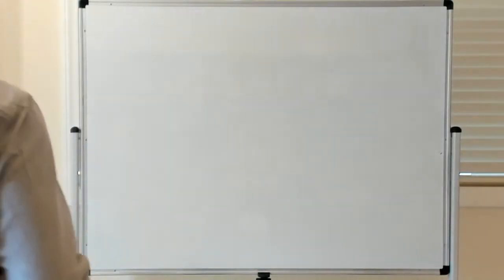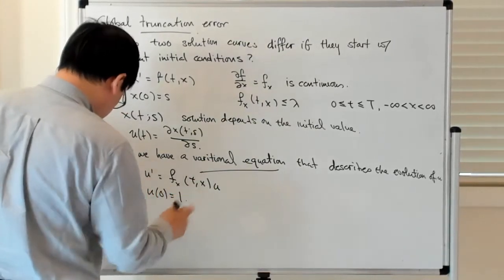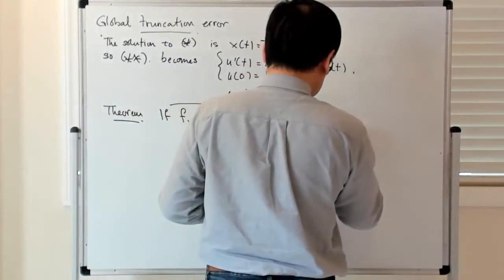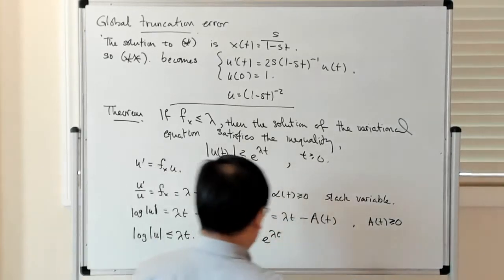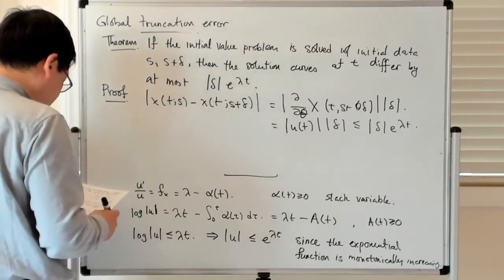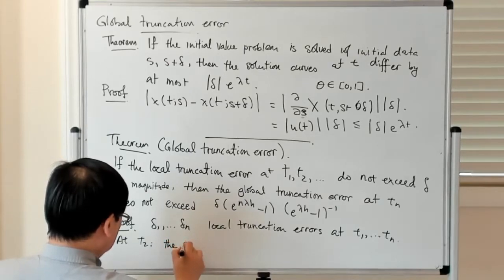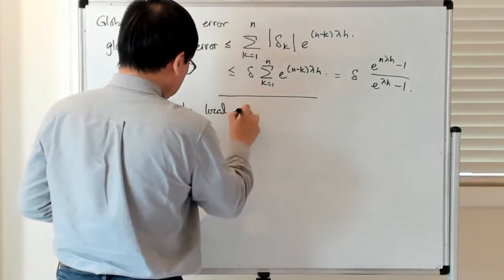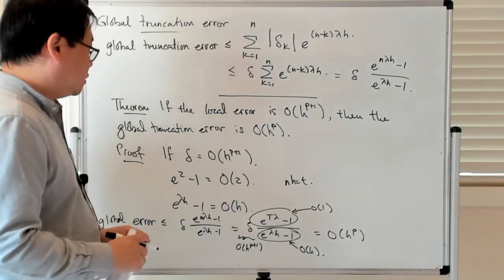Global truncation error